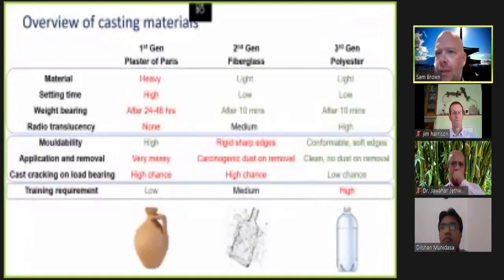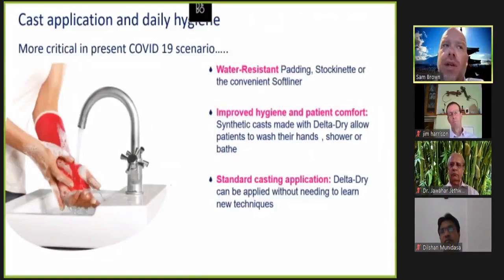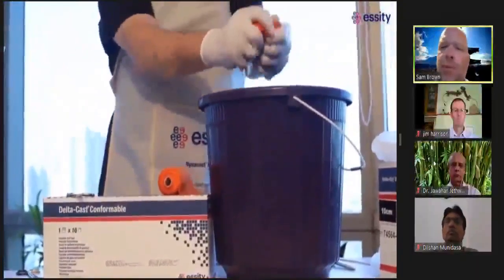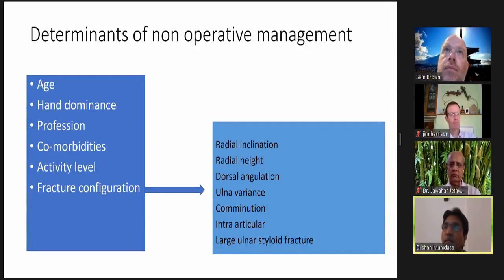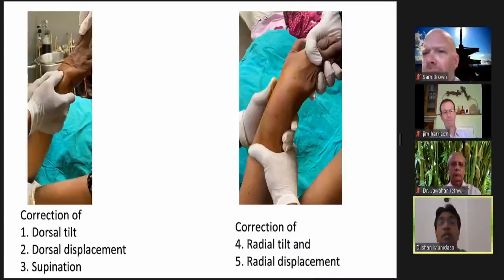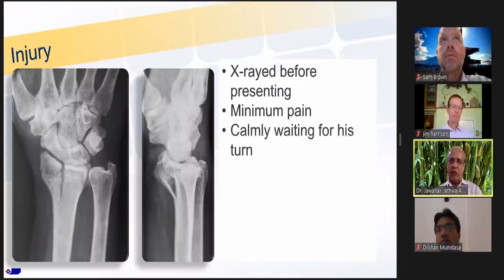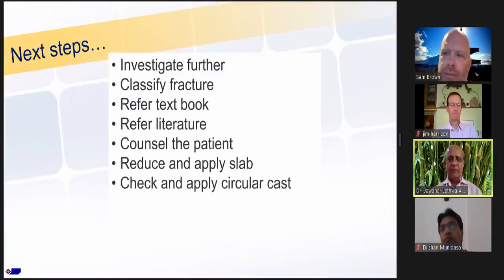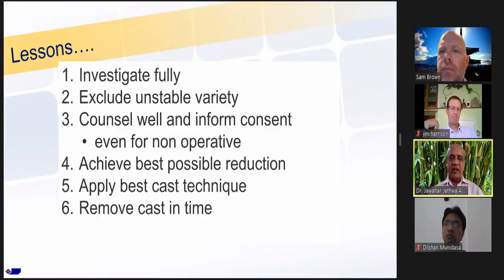Latest Advances in Casting & Focused - A Novel Technique in Managing Distal Radius Fractures.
This session highlights, advanced and novel techniques in Immobilization through casting. Samuel Brown has demonstrated through a video, the novel application technique of ‘Focus rigidity casting’ and shared the clinical & patient benefits of this technique. Panelists shared their clinical experiences in the management of Distal radius fracture with the help of clinical cases presented.